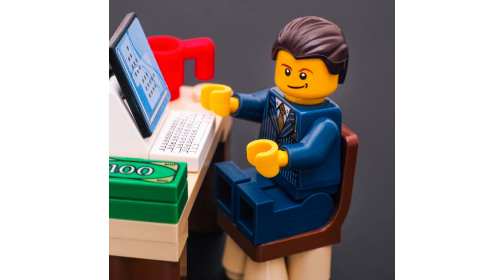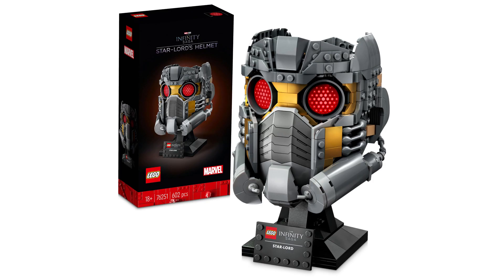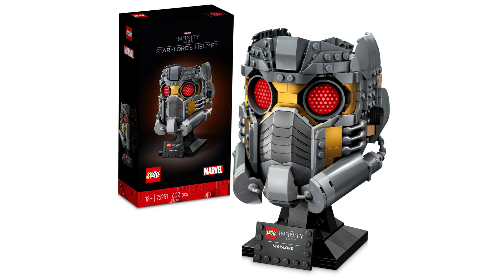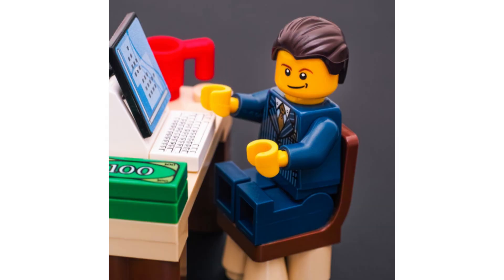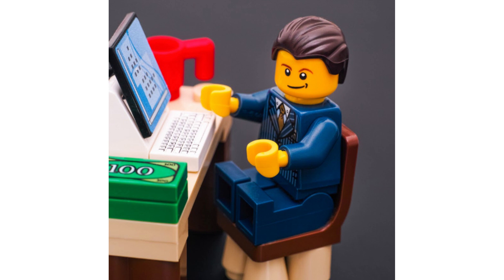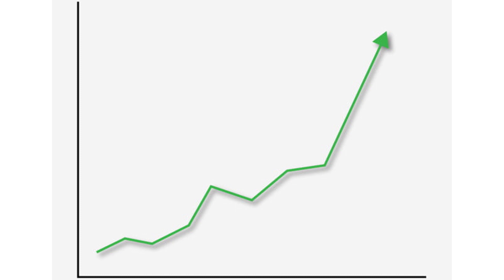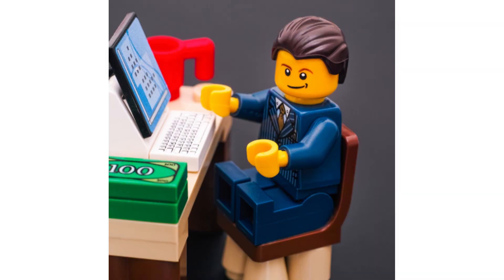Should You Invest In Lego 76251 Star Lords Helmet